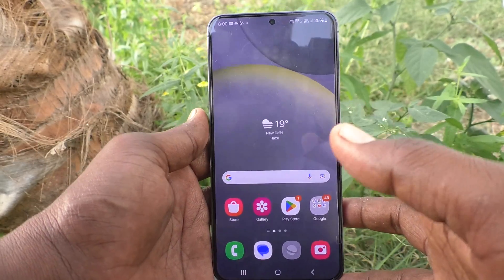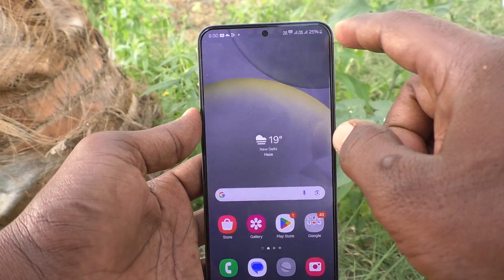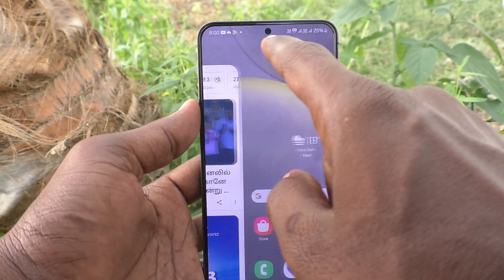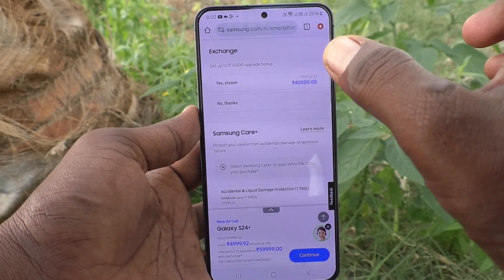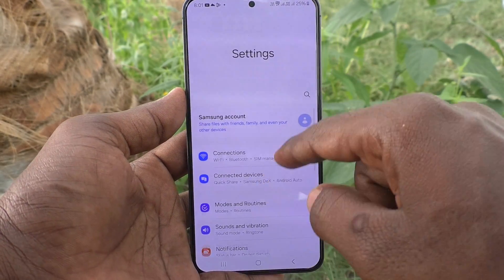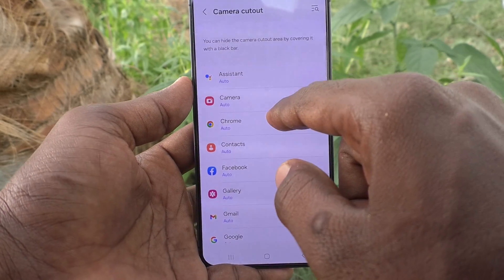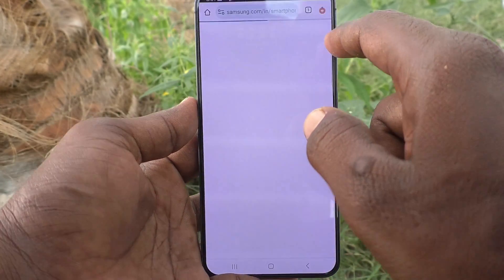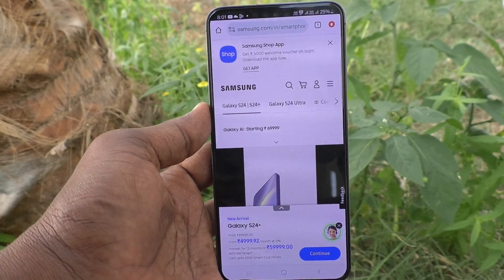How to hide notch display in Samsung Galaxy S24 Plus 5G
Samsung Galaxy S24 Plus 5G notch display : How to hide notch display in Samsung Galaxy S24 Plus 5G smartphone.